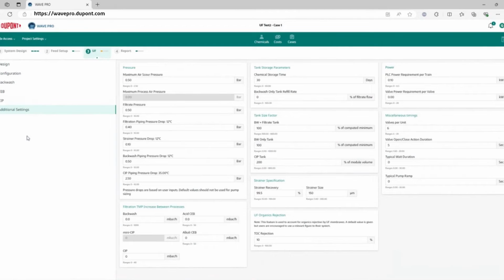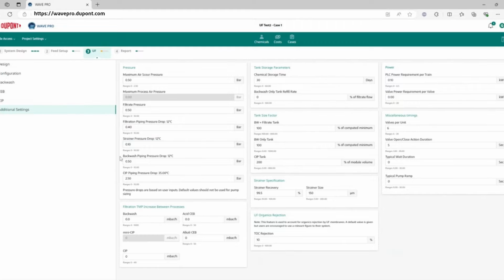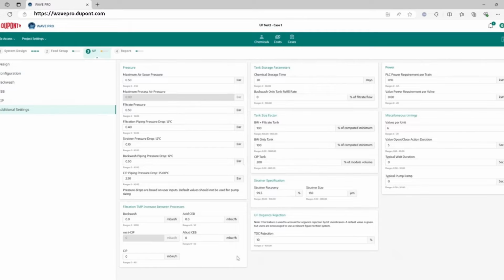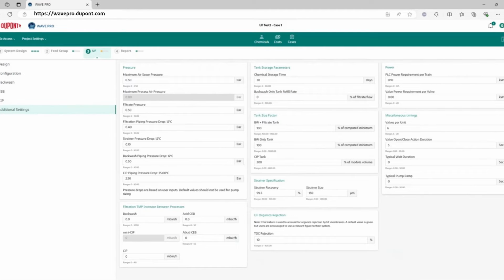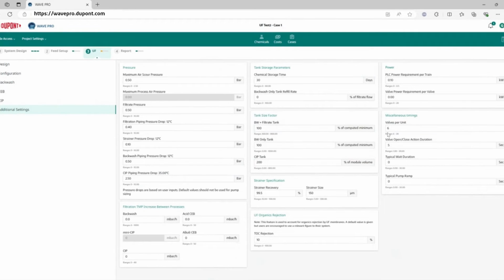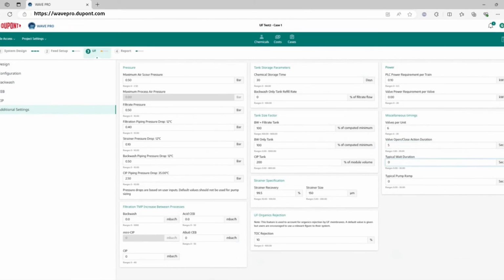How to access and use additional settings screens in WAVE PRO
In this video, we will explore additional setting screens designed to enhance the accuracy of your ultrafiltration system calculations. By utilizing these features, you can precisely calculate your pressure drop, optimize chemical storage time, and manage various tank specifications. If you're conducting a pilot project, entering specific data will help you to achieve more accurate energy calculations.